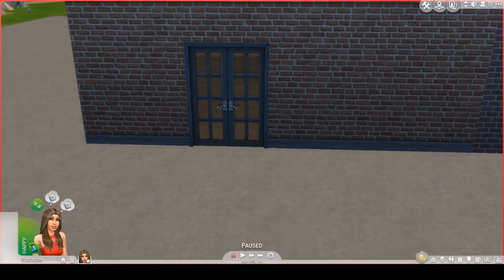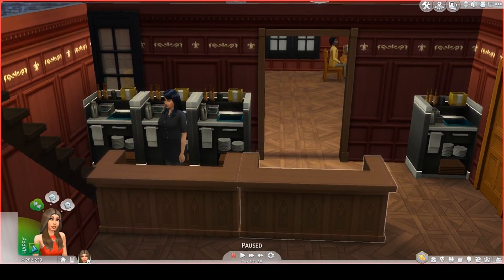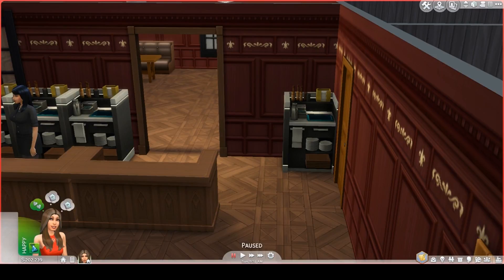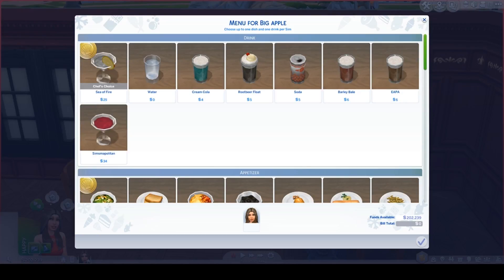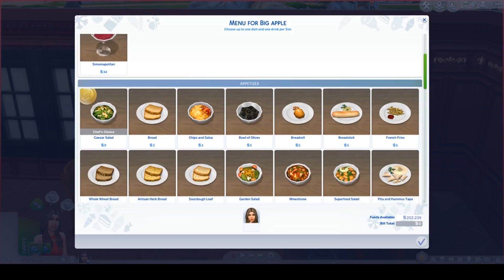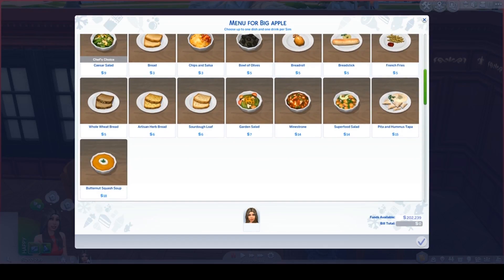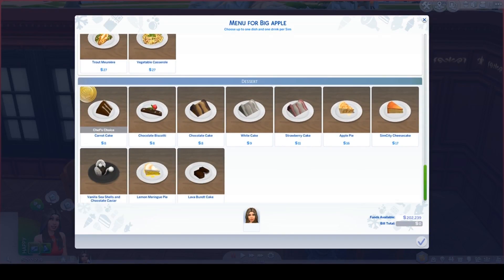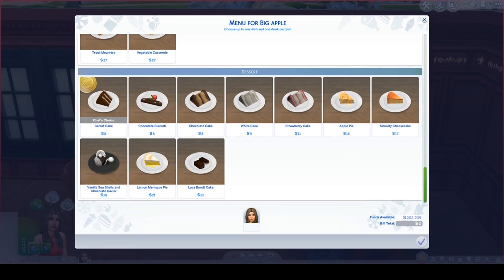Sims 4 lot showcase Big Apple Restaurant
This Sims 4 Restaurant is listed on the gallery as Big Apple.  Thank-you very much for watching!